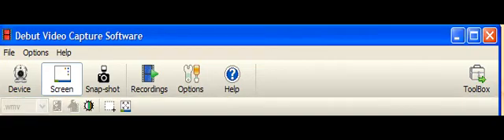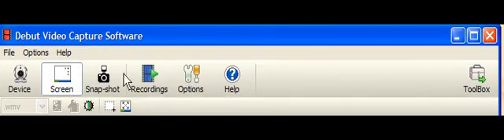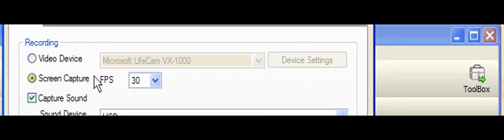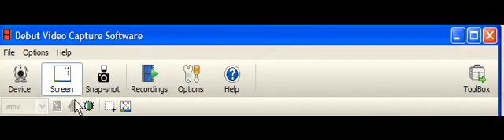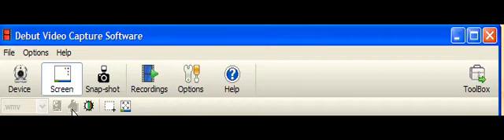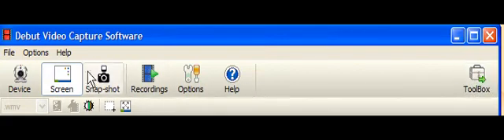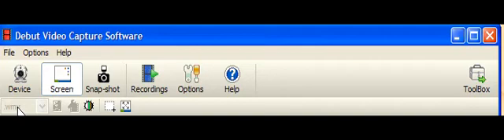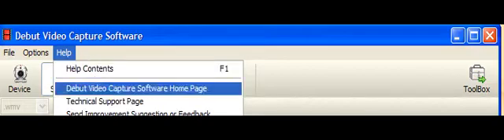How To Use The Debut Video Capture Software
Debut is a simple, easy to use video recorder that lets you capture video files directly on your PC using a webcam (video camera), or capture device (from video). This software can also capture and record almost anything that can be played or displayed on the computer screen. The program saves the video on your hard drive as avi, wmv or many other file types. Version 1.34 fixed some Video Render issues (for old DirectX versions and Windows 2000 and earlier).